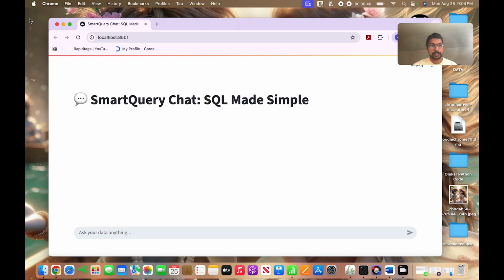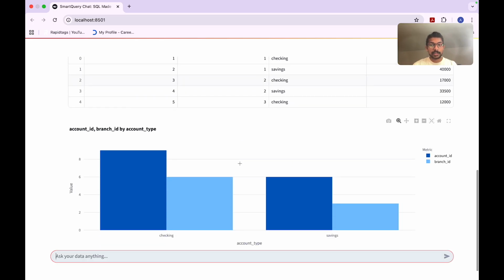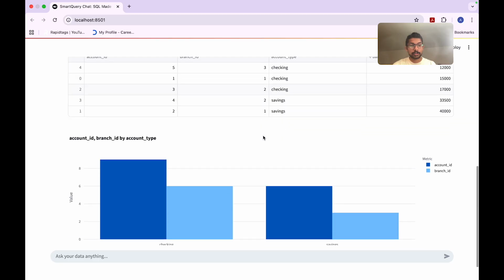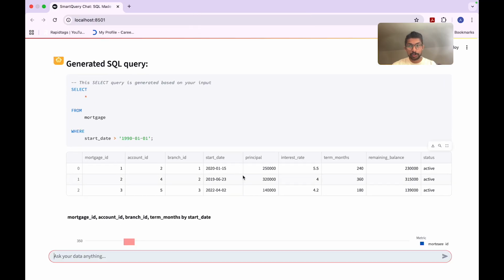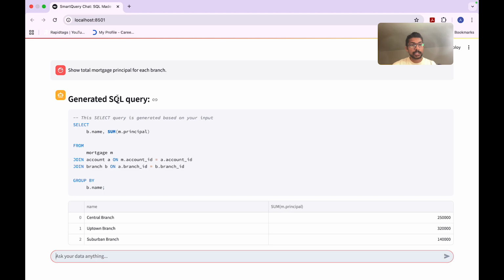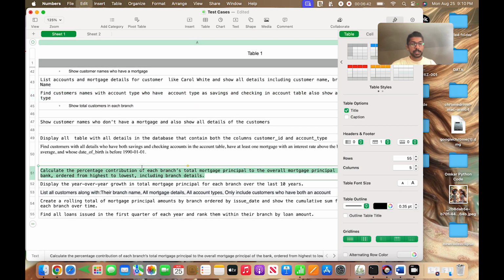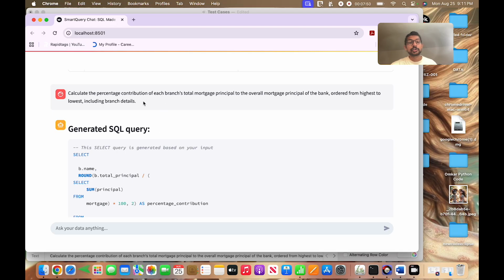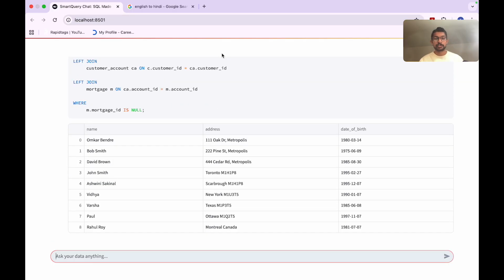AI-Powered SQL Assistant -Part 2🔥 | Query Any Database in Any Language Without Writing SQL!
Welcome back! 🎯 In Part 1, we explored an AI SQL Assistant that could run database queries using plain English — no SQL knowledge needed.

Now in Part 2, we’re taking it to the next level with Streamlit + Python for an interactive, user-friendly web app. Whether you’re a business user, analyst, or developer, you can now ask questions in plain English and get instant results — as tables or charts! 📊

💡 What’s inside this video:

Recap of Part 1 (AI SQL Assistant basics)

New feature: Streamlit-powered web interface

How AI converts natural language into SQL queries

Live demo with real test cases (including retry logic)

🔥 Why you’ll love this:

No SQL required — perfect for non-technical users

Instant dashboards and analytics

Saves time for developers by generating reusable SQL

Makes data truly accessible for everyone